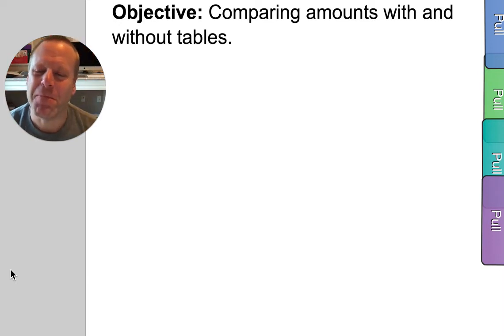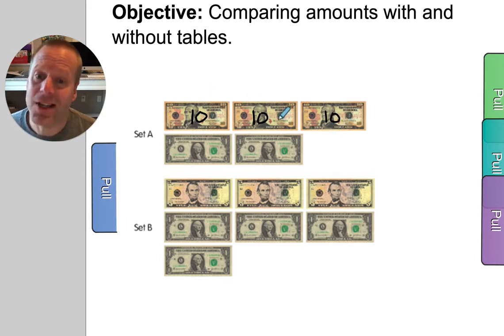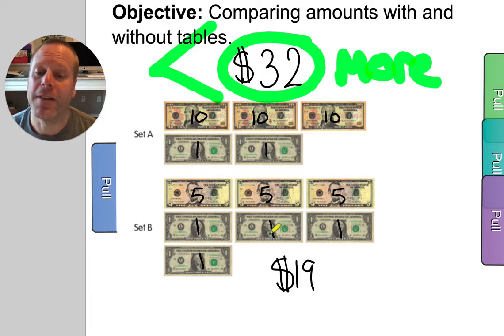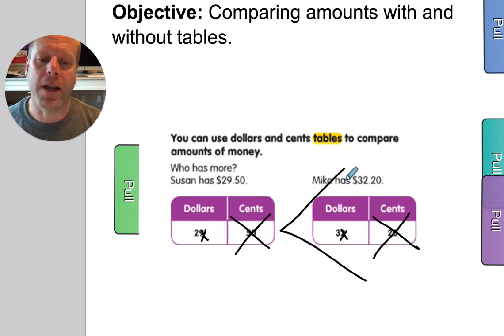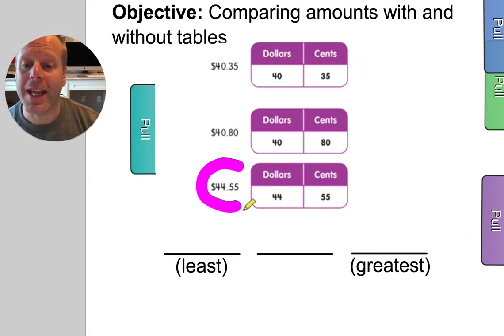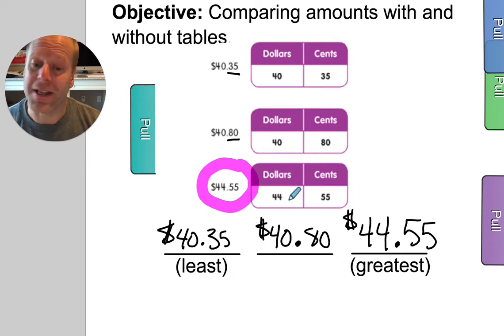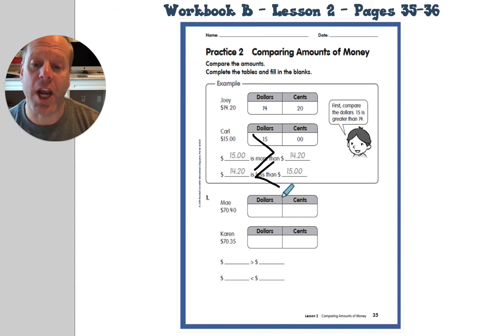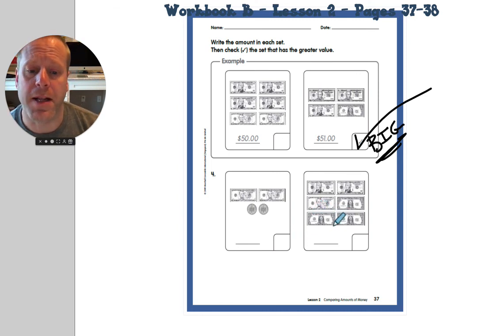3:9 Math Lesson